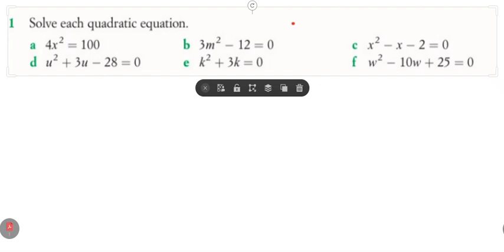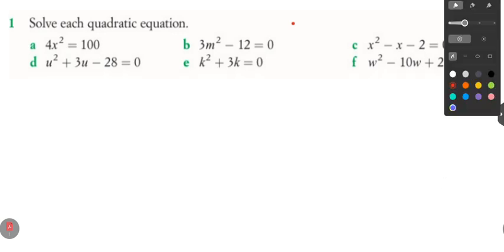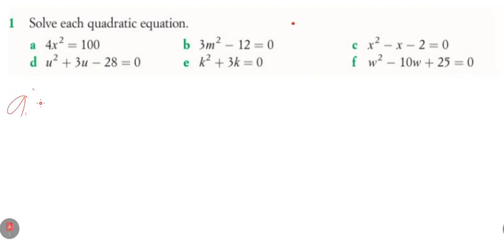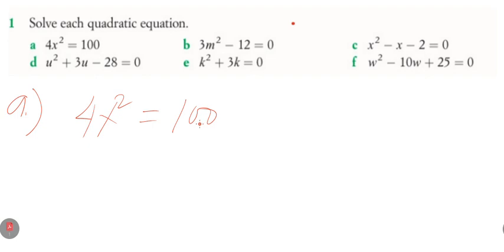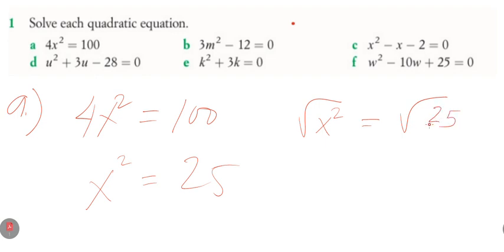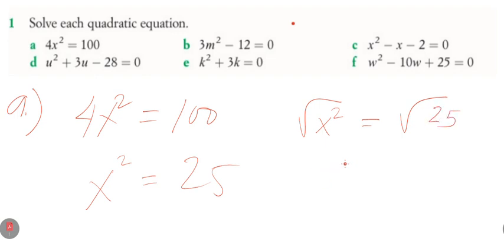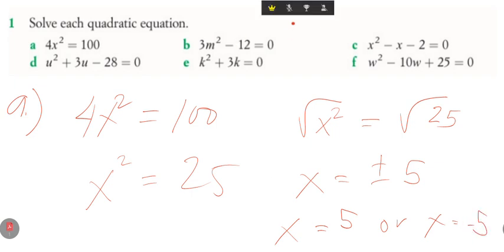How to Solve x^2 - x - 2 = 0 by Factoring (Quadratic Equations)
Struggling to solve quadratic equations by factoring? In this step-by-step math tutorial, we focus purely on Part (c) from our algebra worksheet, breaking down how to solve x^2 - x - 2 = 0 cleanly and easily!

We walk through the complete factoring method for trinomials. You will learn how to find two numbers that multiply to your constant term (-2) and simultaneously add up to your middle coefficient (-1). From there, we set up our binomial brackets, apply the Zero Product Property, and find both solutions for x while highlighting how to avoid common signs and negative number mistakes.

📌 THE TRINOMIAL WE FACTOR 📌

Whether you are prepping for a high school Algebra 1 or Algebra 2 quiz, studying for a college math placement test, or just trying to wrap up your homework assignment, this quick 5-minute breakdown makes factoring quadratics completely straightforward.

If this step-by-step math walkthrough helped you understand factoring and find the values of x, please leave a LIKE, drop a comment with any questions, and SUBSCRIBE for more easy-to-follow math tutorials! 🎯

⏰ TIMESTAMPS:
0:00 - Introduction to Part (c): x^2 - x - 2 = 0
0:35 - The Factoring Strategy: Finding the Magic Numbers
1:45 - Splitting the Middle Term & Writing the Binomial Factors
2:50 - Applying the Zero Product Property to Find Both Roots
3:45 - How to Check and Verify Your Final Solutions
4:30 - Outro & Channel Subscribe!